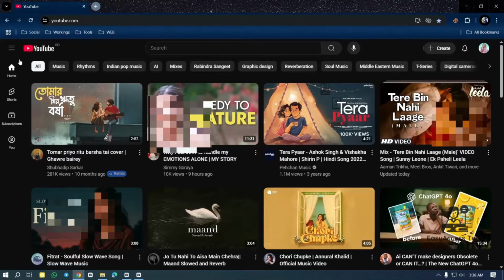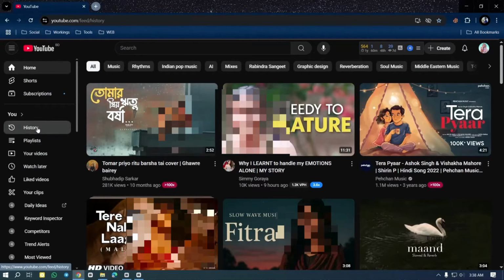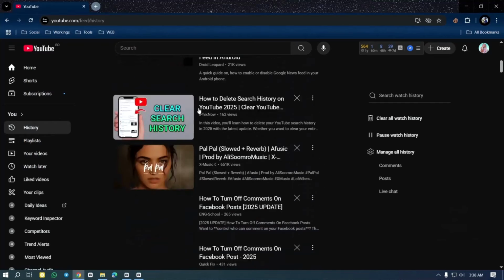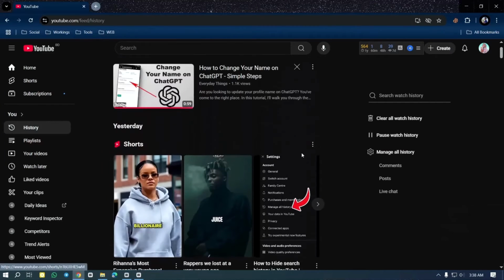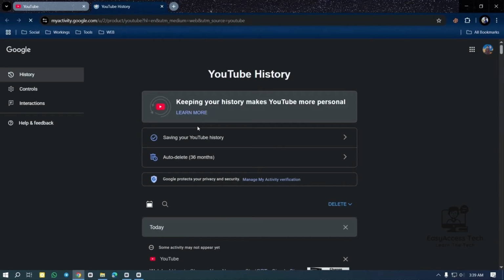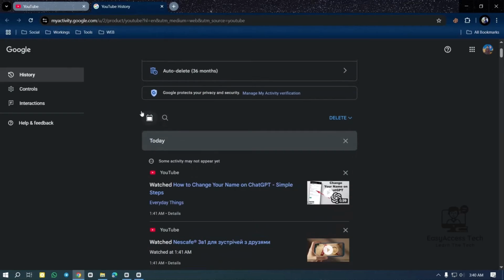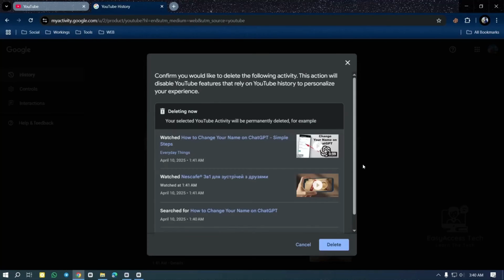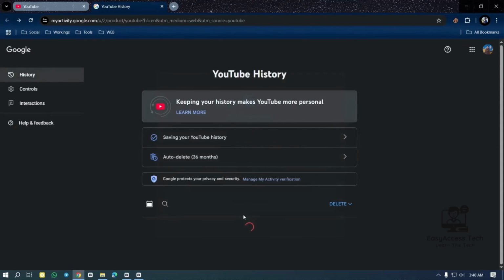How to Delete YouTube Search History on PC - Easy Guide